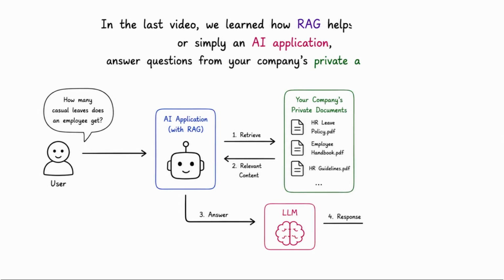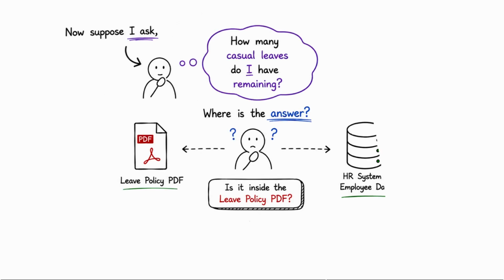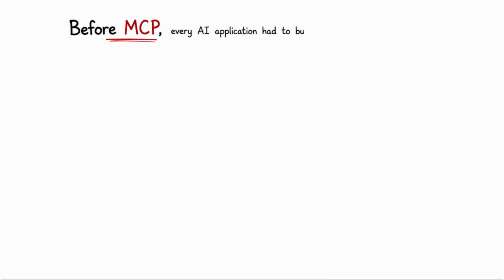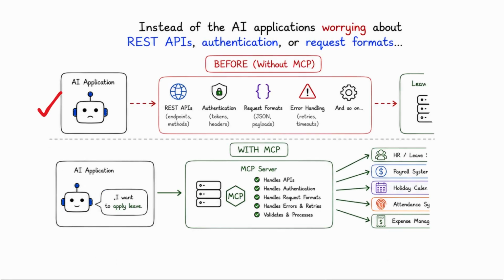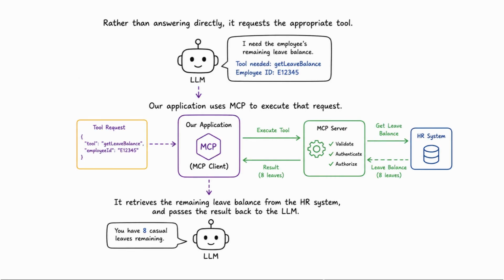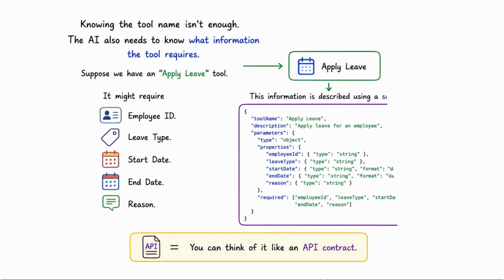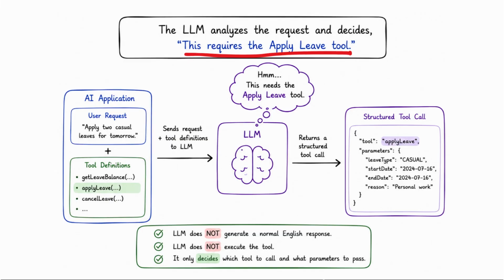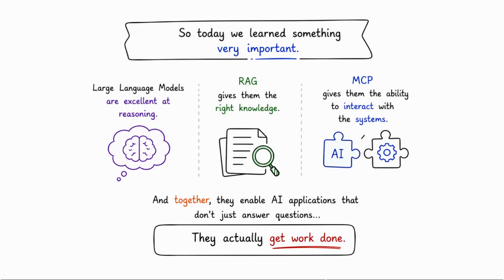What is MCP? Explained Simply | The Missing Piece After RAG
What is Model Context Protocol (MCP), and why is everyone talking about it?

In this video, you'll learn MCP from first principles using a real-world HR Leave Management System example. We'll understand why RAG alone is not enough, how MCP enables AI applications to interact with external systems, and what actually happens internally when an AI application uses tools.

We'll cover:

Why RAG cannot execute actions
RAG vs MCP explained simply
MCP Client and MCP Server architecture
Tool Discovery
Tool Schemas
Complete MCP request flow
AI Agents and MCP